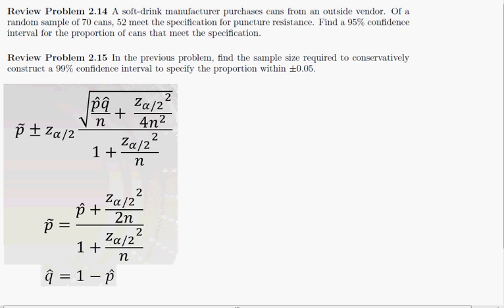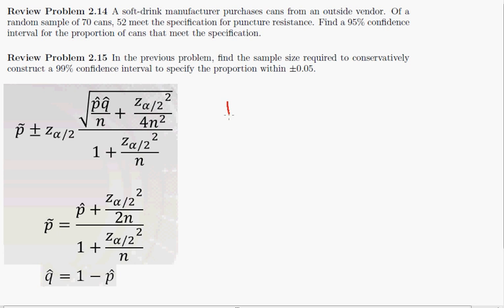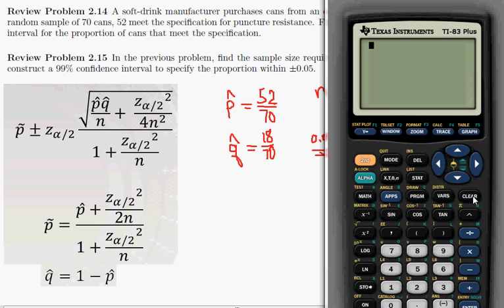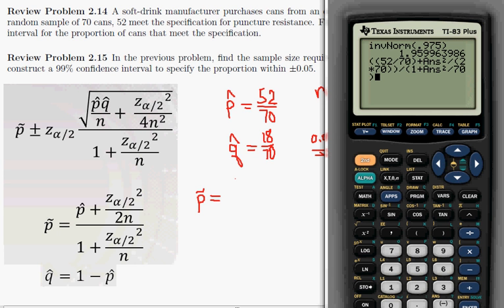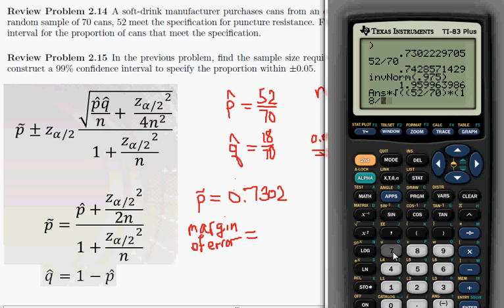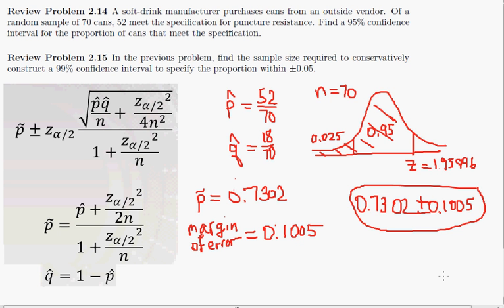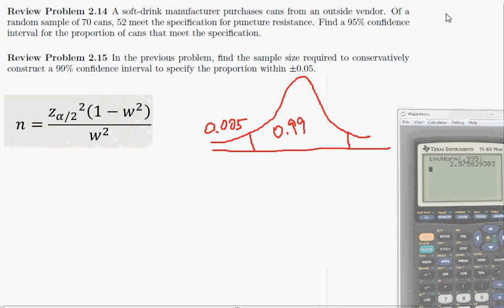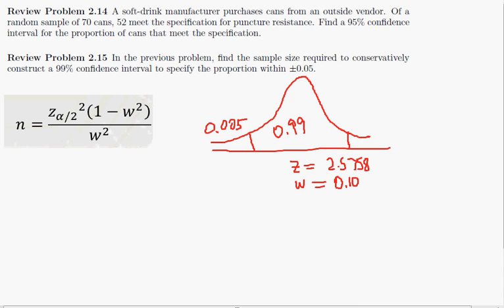Math 3680 Review 2.14-15